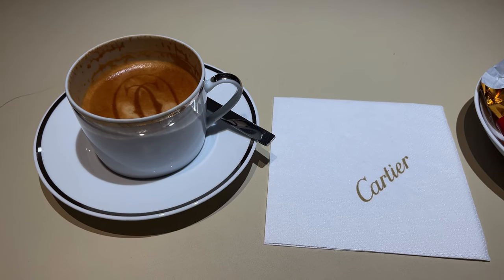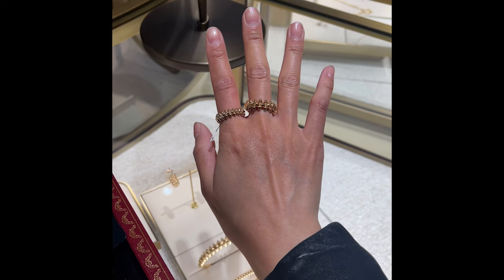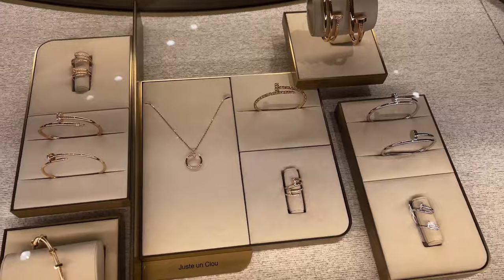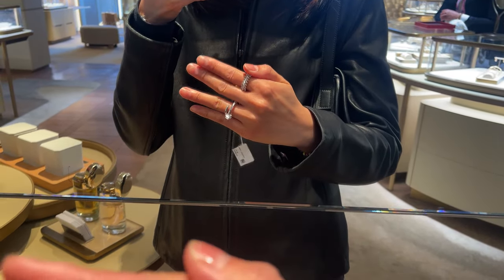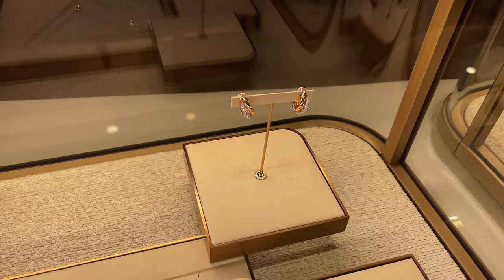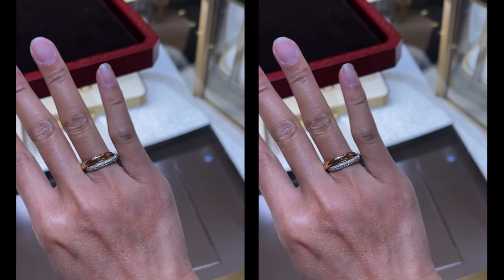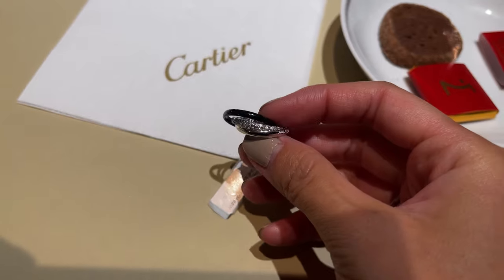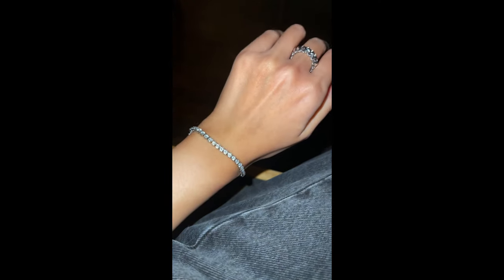Cartier Shopping Vlog - *NEW* trinity 100th anniversary, clash necklace, juste un clou rings, etc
a little pop into cartier